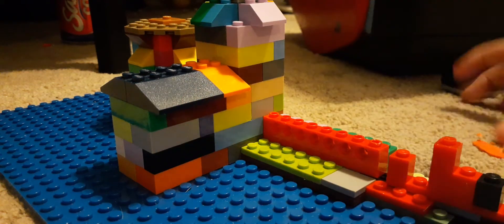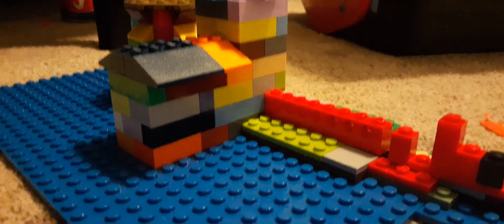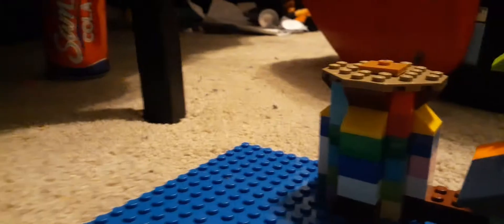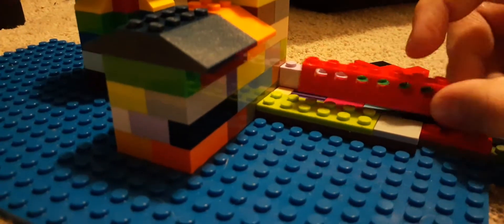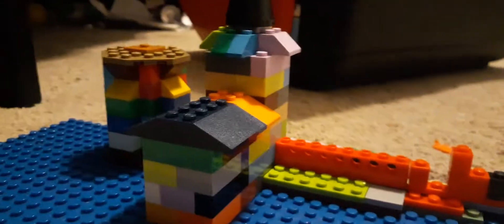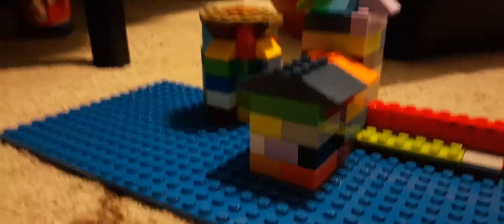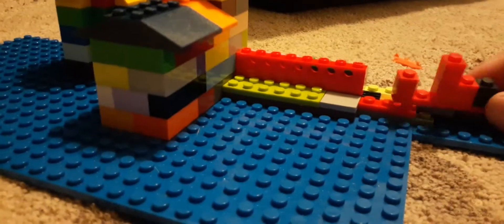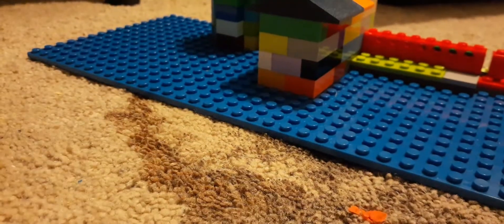lego Hogwarts castle mini moc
oi